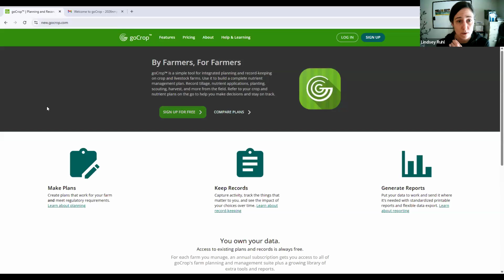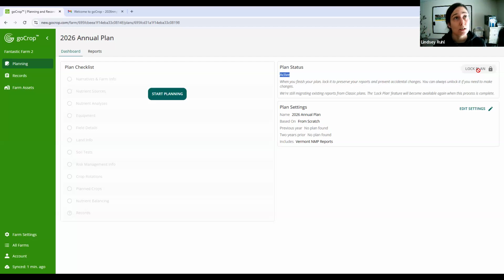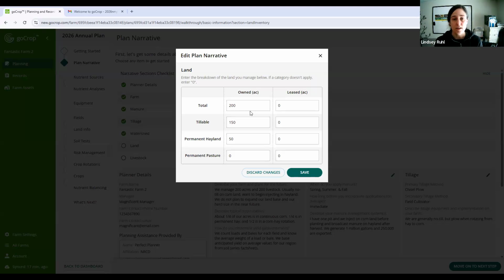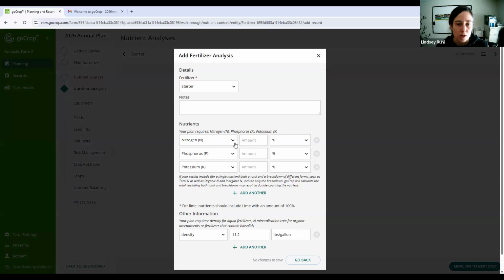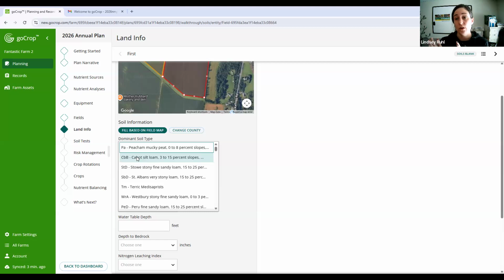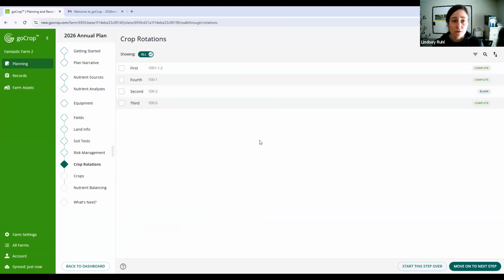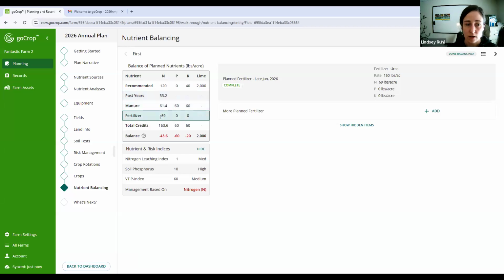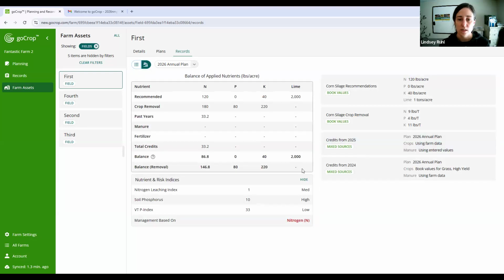goCrop Creating a New Plan Tutorial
This tutorial will focus on what's required to complete the plan, navigating goCrop, and some tips to streamline data entry.